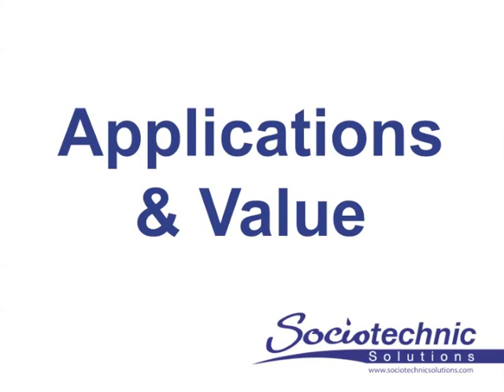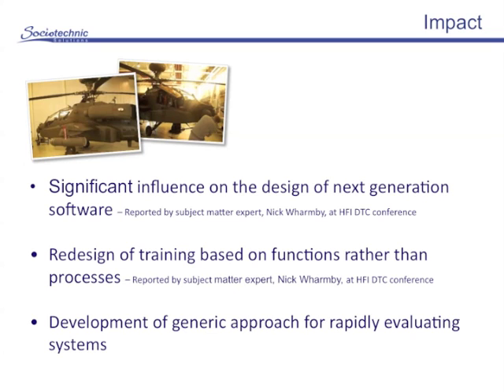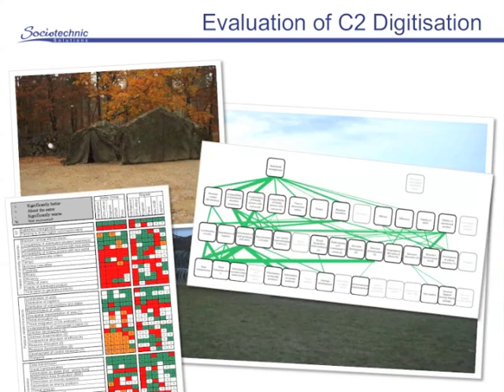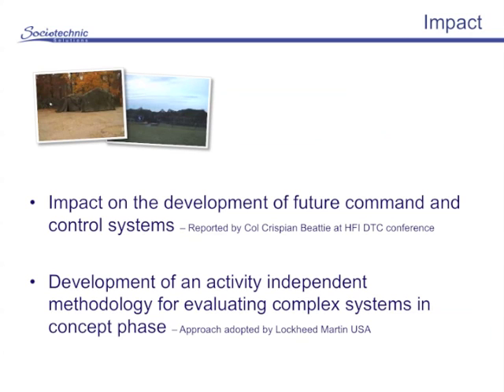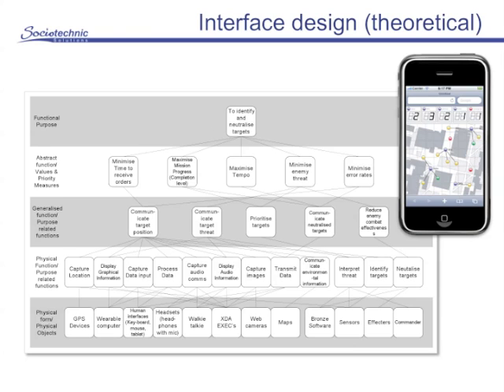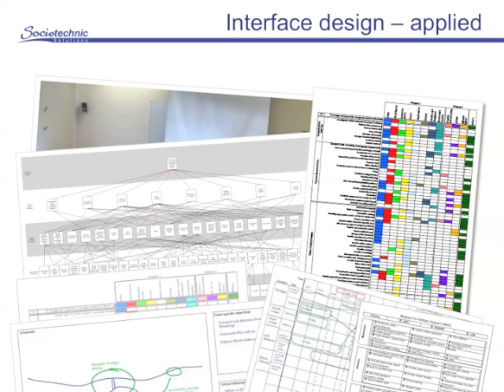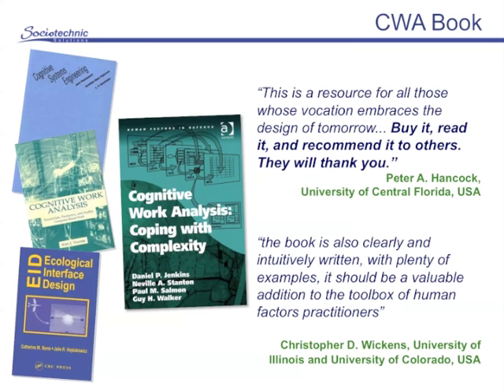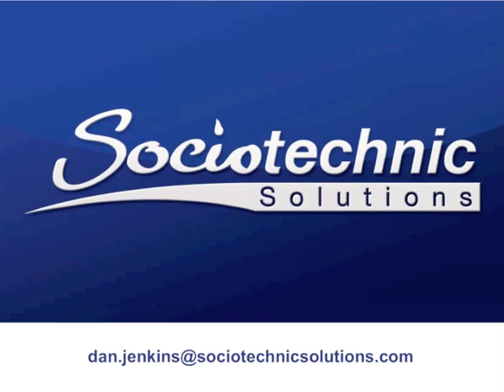Introduction to CWA part 3 of 3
This is the final part of a three-part presentation introducing how Cognitive Work Analysis can assist Human Factors professionals.